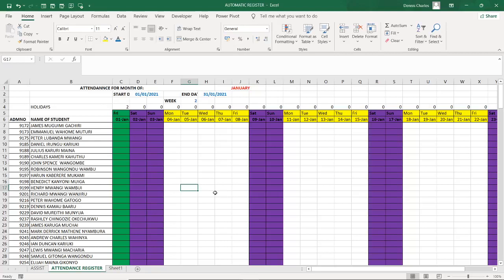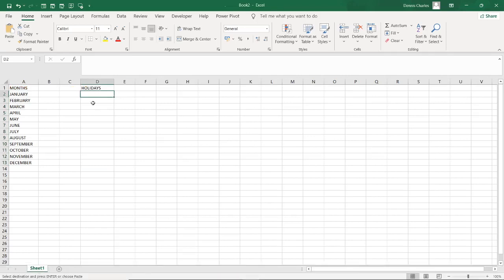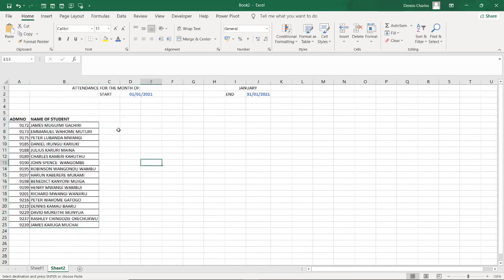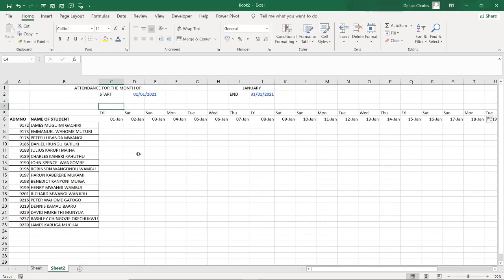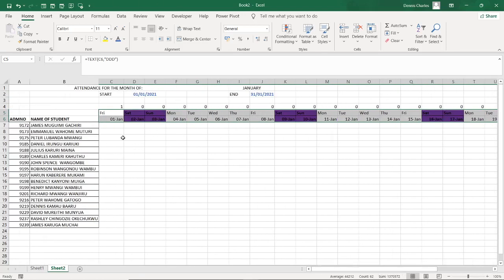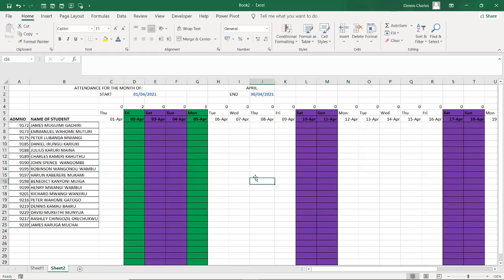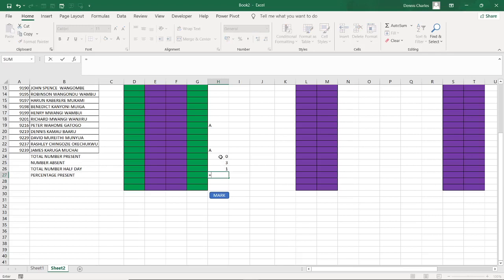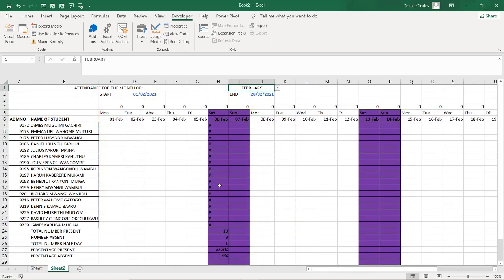AUTOMATED ATTENDANCE REGISTER IN EXCEL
NO CODING ,SIMPLE TO MAKE BY USE OF FUNCTIONS ONLY